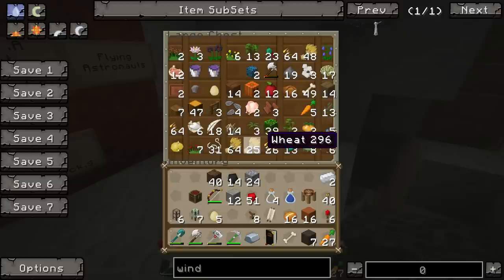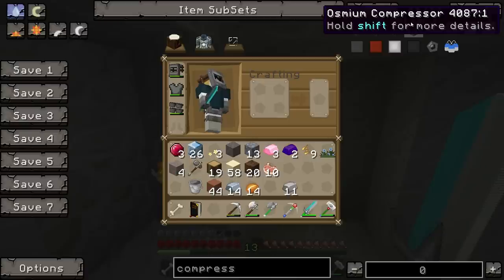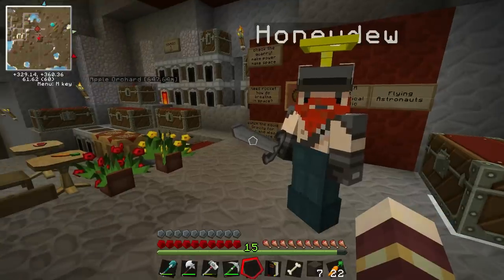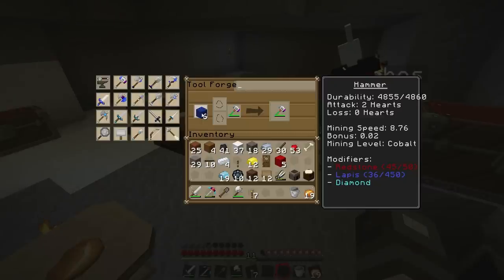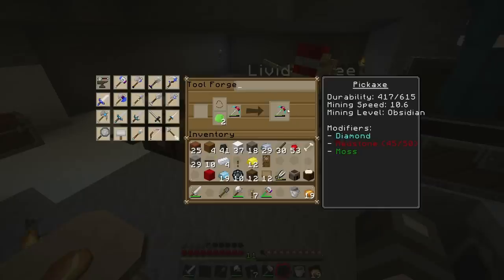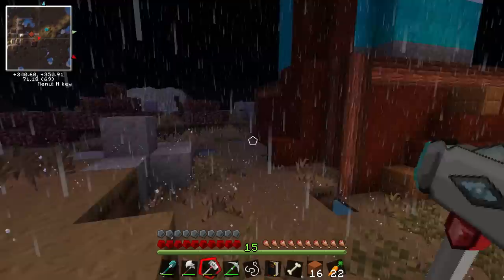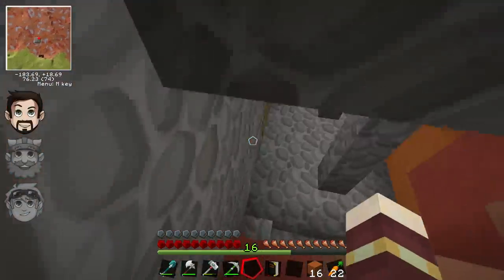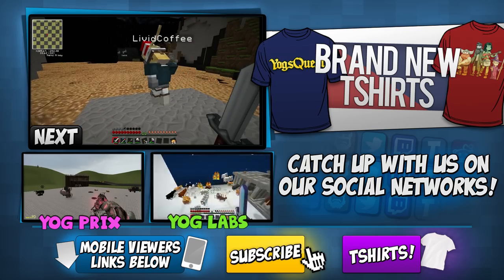Minecraft - MoonQuest 25 - Tom Jones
It's Minecraft! Welcome to MoonQuest, where our heroes embark on an epic adventure to fire Simon into space and reach the moon!
Next episode: We've built our own custom minecraft mod pack, featuring all of our favourite mods in survival!

Minecraft Mod List:
Not Enough Items
Damage Indicators
Biomes O Plenty
Artifice
Bibliocraft
Soulshards Mod
Universal Electricity
Galacticraft
ICBM sentry and gadgets (no explosives)
Resonant induction
Atomic Science
ReiMinimap
Dynamic Lights
TreeCapitator
Rotten Flesh to Leather
Forge_NBTEdit
Mystcraft
Buildcraft
Ichun hats mod and hat stands
Cowboy hat mod
Chicken shed
Buildcraft Tools
Custom Recipies
Tinkerers Construct
Shaders Mod with shaders
Archemedes Ships
Tux Weapons
MrCrayFish Furniture Mod
Tubestuff
Dimensional Anchor

Gameplay Overview:

We've built our own custom minecraft mod pack, featuring all of our favourite mods in survival!

Minecraft Mod List:
Not Enough Items
Damage Indicators
Biomes O Plenty
Artifice
Bibliocraft
Soulshards Mod
Universal Electricity
Galacticraft
Resonant induction
Atomic Science
ReiMinimap
Dynamic Lights
TreeCapitator
Forge_NBTEdit
Mystcraft
Buildcraft
Cowboy hat mod
Chicken shed
Buildcraft Tools
Custom Recipies
Tinkerers Construct
Archemedes Ships
Tux Weapons
MrCrayFish Furniture Mod
Tubestuff
Dimensional Anchor